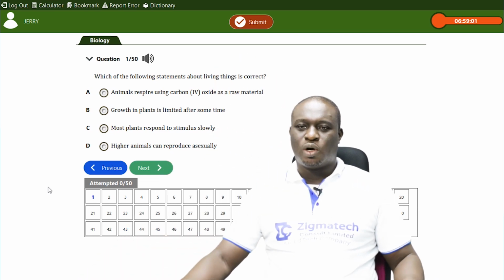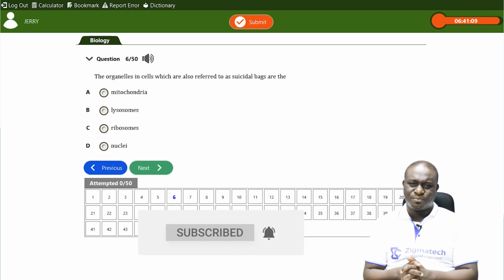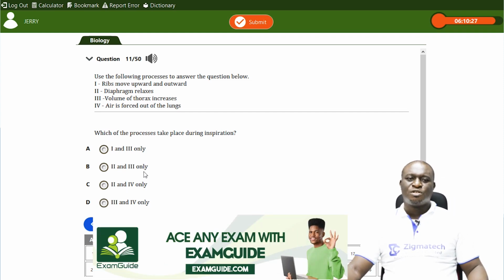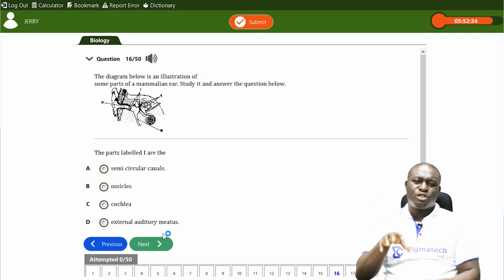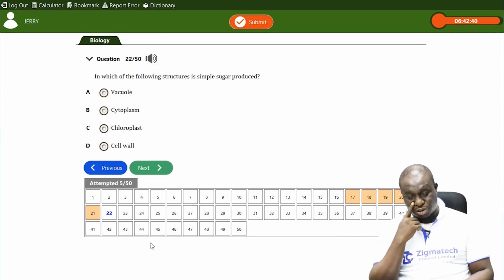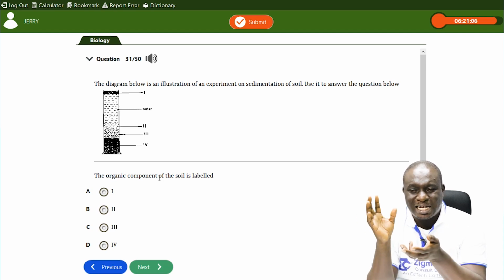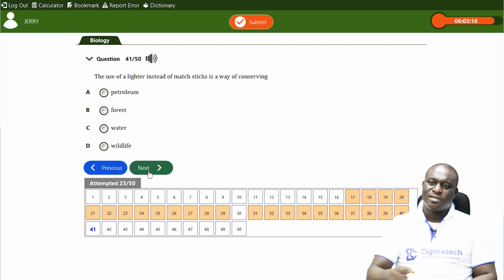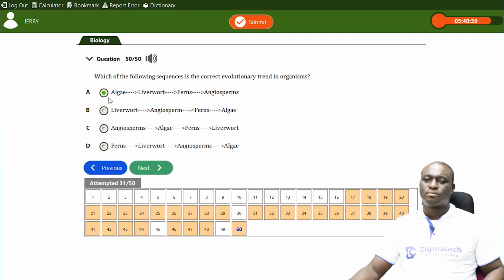BIOLOGY 2022 OBJECTIVES WAEC PAST QUESTIONS | 2023 BIOLOGY LIKELY QUESTIONS AND ANSWERS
The 2023 Biology expo might just be in these waec past questions with accurate solutions and answers.

In this video, we solve the Biology theory and objective questions which is likely to be asked this year.

Use this to revise as you prepared for the 2023 Biology exam.

You can download the ExamGuide App to practice more past questions from ExamGuide